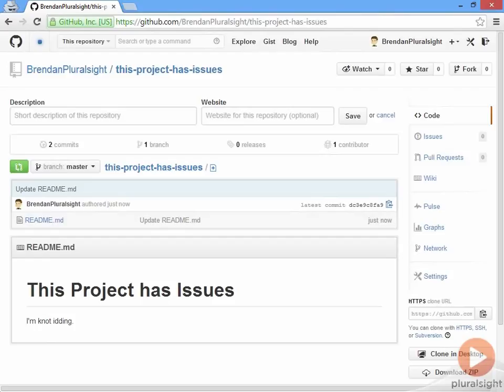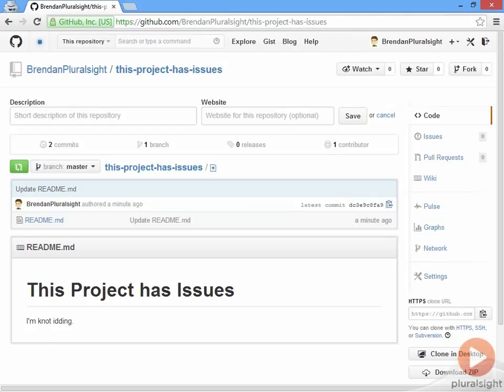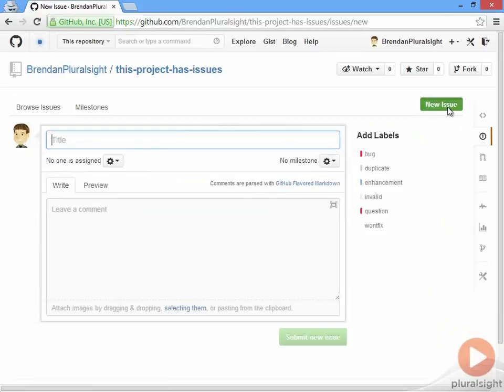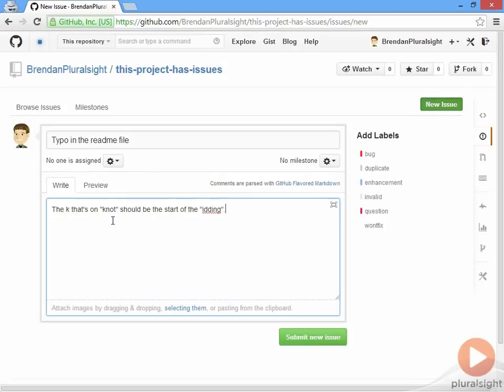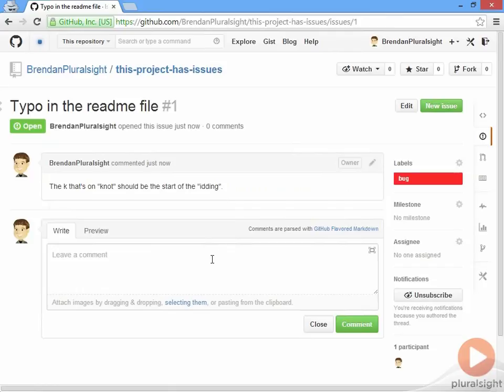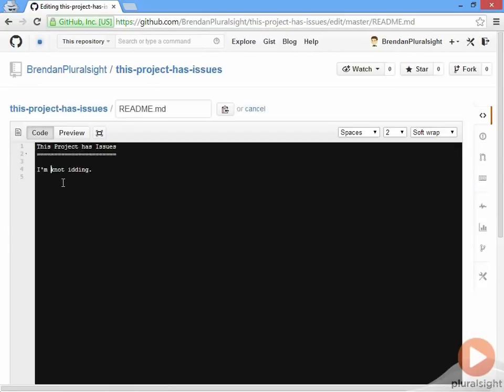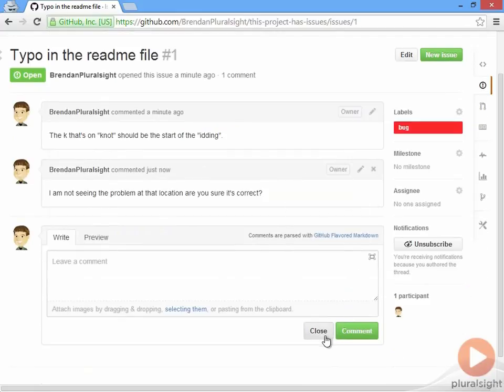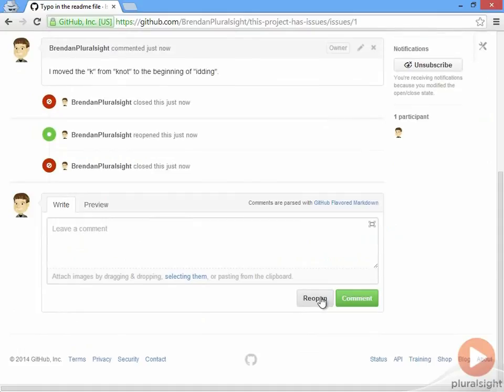Social Coding With GitHub 04 Reporting and Managing Issues